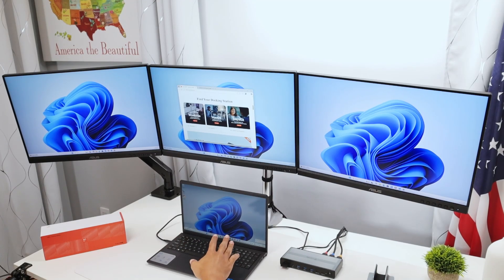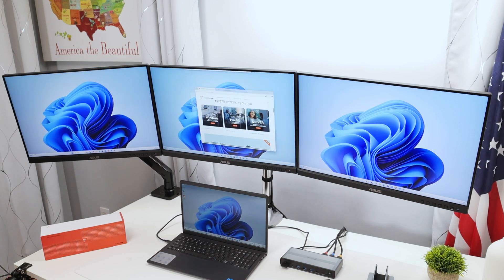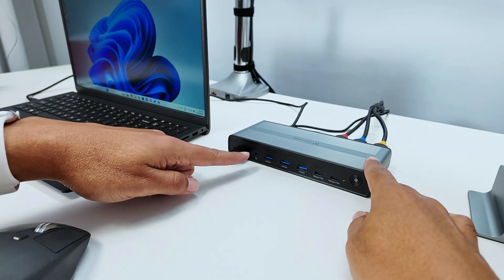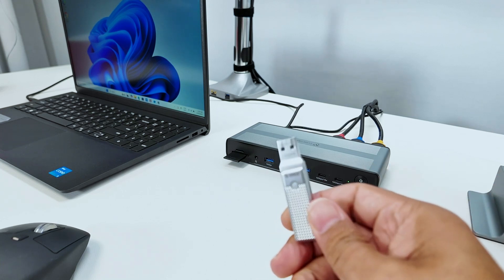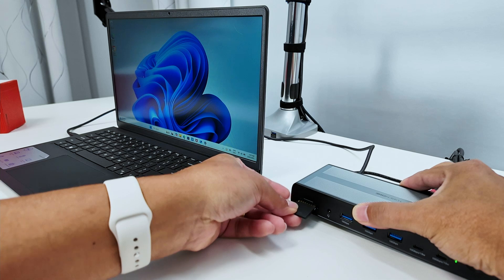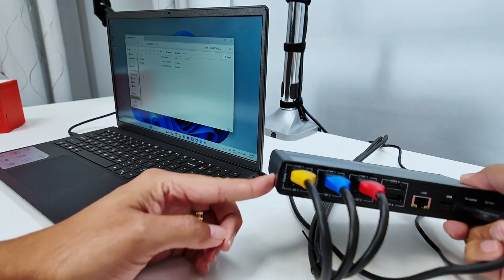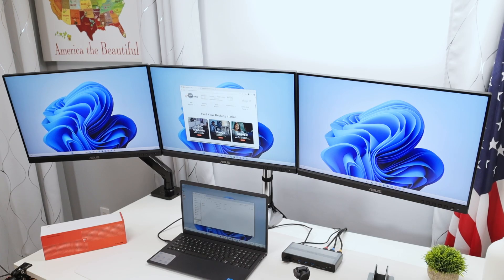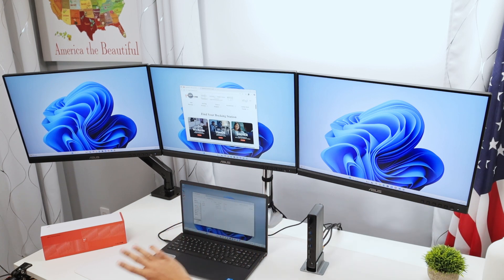How to Connect 3 Monitors to One Laptop (Running Windows 11) - UDS050A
How to Connect 3 Monitors to One Laptop (Dell Inspiron)

Discover how to connect 3 monitors to one laptop using a simple USB-C docking station setup! In this easy step-by-step tutorial, I demonstrate a seamless triple monitor setup for laptop on my Dell laptop running Windows 11.

Whether you're a video editor using DaVinci Resolve or Premiere Pro, a trader needing a multi-monitor trading setup, or just boosting productivity, this multiple monitors laptop configuration will transform your workflow.
Why Go for a Triple Monitor Setup?

Extend your desktop across 3 screens without lag – drag apps effortlessly between displays!

Compatible with HDMI, DisplayPort, and more – supports up to 4 monitors if you expand later.

Ideal for laptop triple monitor setup with limited ports: One USB-C cable to the dock handles everything.

Quick Setup Steps:

Choose the Right Docking Station: I use the Tobenone 18-in-1 USB-C Dock – powers your laptop, charges devices (up to 18W fast charging), and adds ports like USB-A/C (10Gbps), SD card reader, Ethernet LAN, and headphone jack.

Download Free Drivers: Install the DisplayLink driver for smooth performance on Windows, macOS, Chrome OS, Linux, or even Android.

Connect Your Monitors: Plug in 3 HDMI cables (or mix with DisplayPort) to the dock, connect the USB-C to your laptop, and extend displays in Windows settings.

Test & Optimize: Move windows, run video editing software, and enjoy responsive multi-tasking.

This how to set up 3 monitors on laptop method works for most brands like Dell, HP, Lenovo, Surface, or MacBooks. No need for daisy-chaining or expensive graphics cards – just plug and play!

Pro Tip: For how to connect 3 monitors to laptop with one HDMI, the dock bypasses port limits. Perfect for dual or triple monitor docking station users wanting to add a third screen.
Get the gear:

Tobenone Docking Station: Shop on Amazon

If you're searching for best way to connect 3 monitors to laptop, triple monitor setup Windows 11, laptop with 3 external monitors, or how to add third monitor to laptop, this video is your ultimate guide. Hit play and level up your setup today!
Timestamps:

0:01 - Intro to Triple Monitor Laptop Setup
0:30 - Unboxing Tobenone Dock & Connections
1:00 - Installing DisplayLink Driver
1:30 - Connecting 3 HDMI Monitors
2:00 - DisplayPort Option & 4th Monitor
2:30 - Dragging Apps Across Screens
3:00 - USB Ports, Phone Charging & SD Card Demo
4:00 - Video Editing with 3 Monitors (Premiere & DaVinci)
5:00 - Final Tips & Wrap-Up

👍 Like if this helped your multiple monitors productivity! Comment: How many screens do you run? Drop your how to connect 4 monitors to laptop questions below!